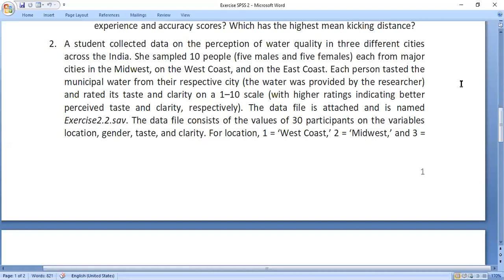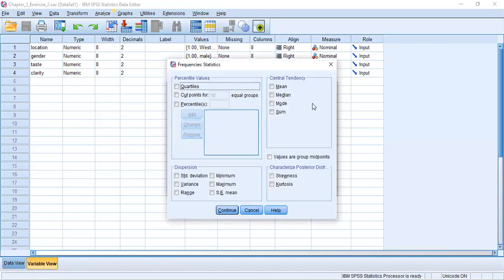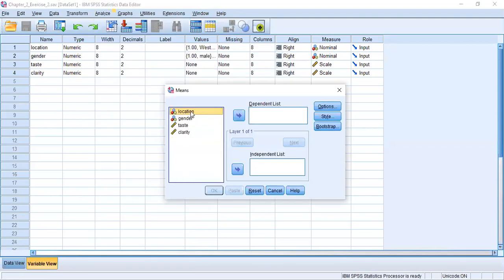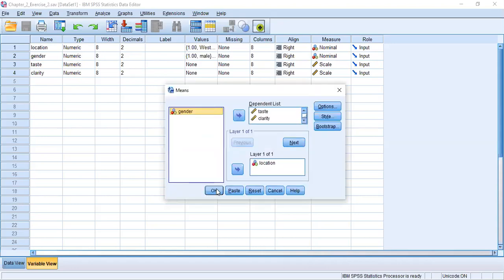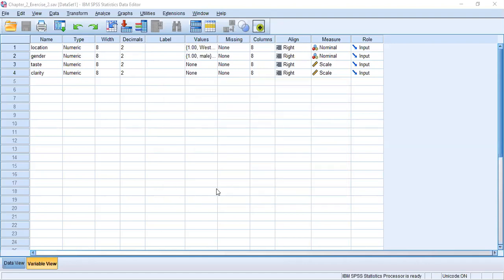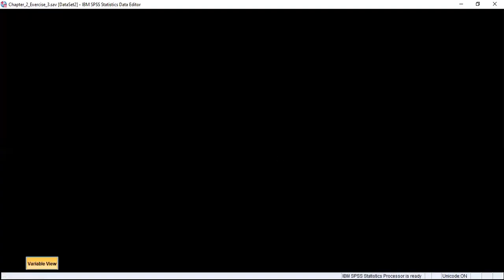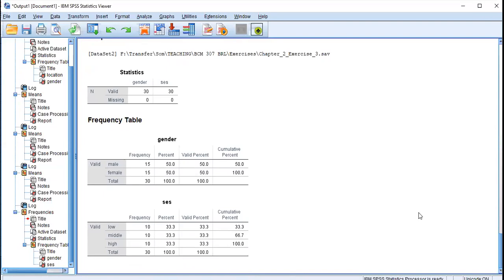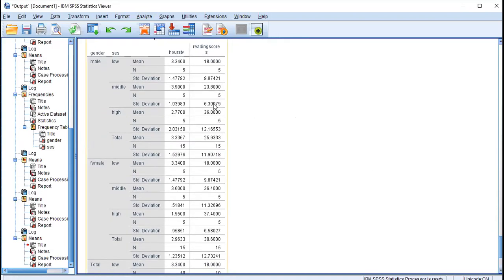Video 2 Descriptive Analysis (Exercise)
SPSS Exercises - Descriptive Analysis